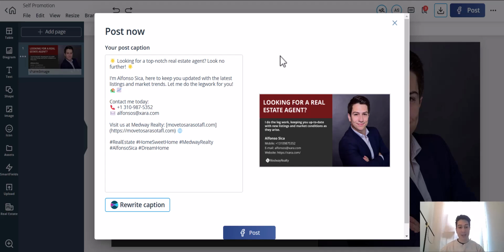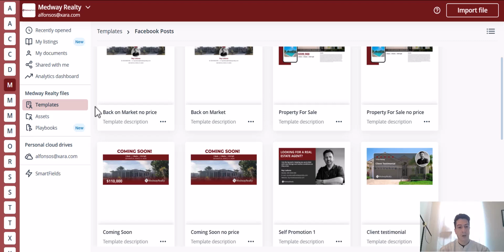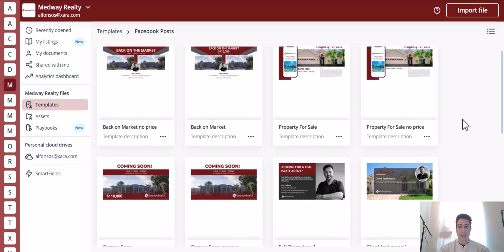How to Automate Social Media Content with Xara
Ever wished you didn't have to spend hours coming up with social media posts? Discover how to automate your social media content with Xara. We've launched a tool that generates posts for you by analyzing your images and information, to come up with captions. This video walks you through the quick setup process. You just need your brand information, templates, and social media connections. Watch now to start posting consistently.

If you want to get started setting up your Template library for your company, feel free to book a time